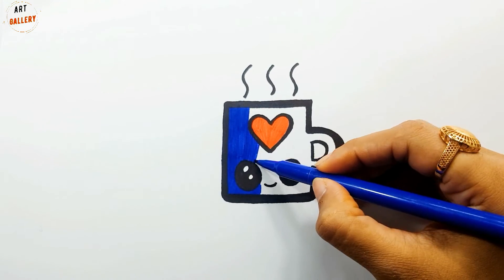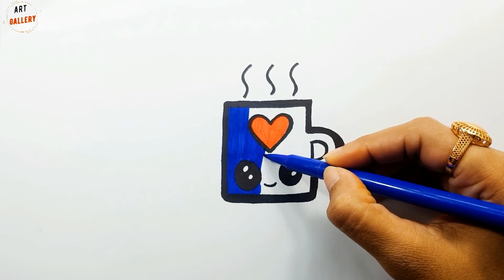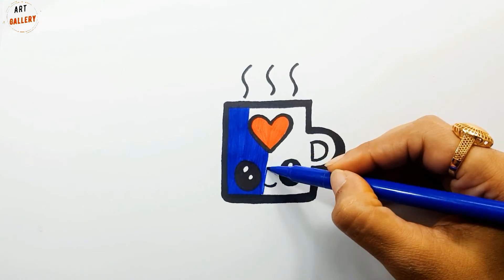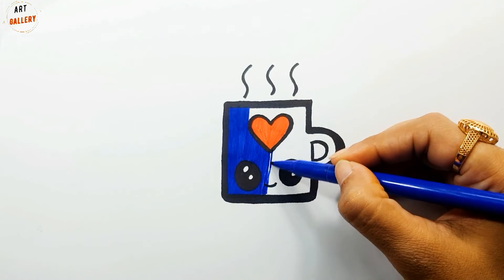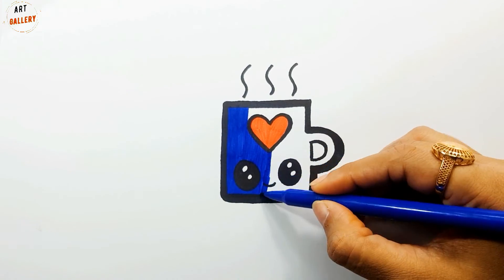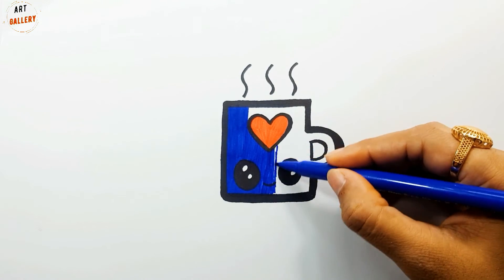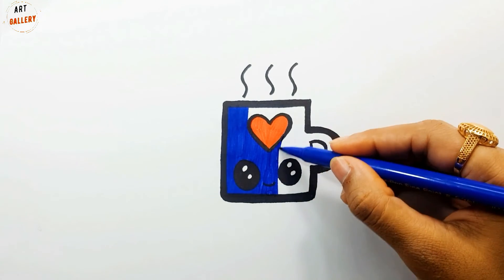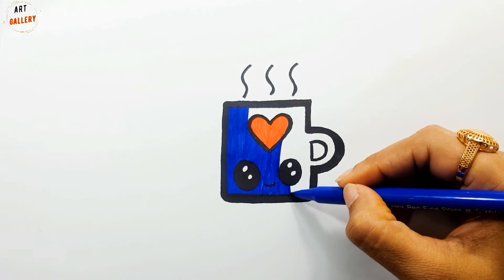How to Draw A Mug | कैसे एक मग आकर्षित करने के लिए | Easy Drawing for Kids | Art Gallery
Your support really encourage us to continue creating easy drawing tutorials every day. In this video, we will be creating a step-by-step easy drawing for kids. Follow my Steps drawing and you will be able to draw as beautiful as mine. This is so easy drawing for kids, beginners and students as well. Follow these steps to make your drawing skills absolutely awesome.
★Easy, simple follow along drawing lessons for beginners. Fun, Cute art.
★Learn How to Draw the EASY, Step by Step Way while having fun and building skills and confidence. Great for teachers to share with their students.
THANKS))))))